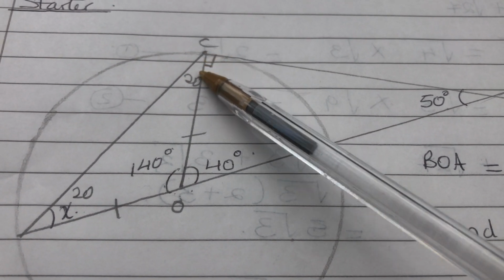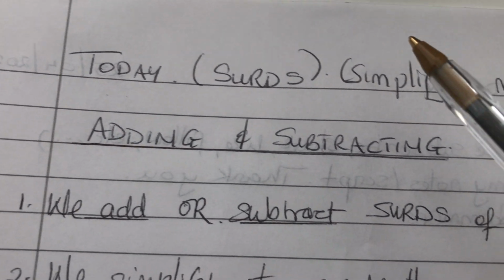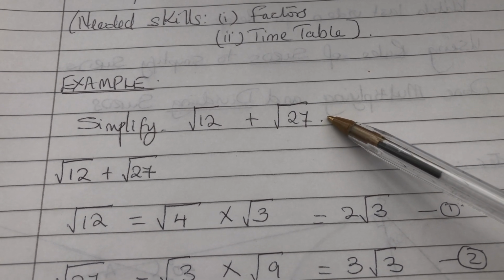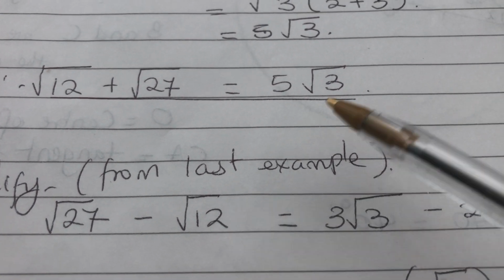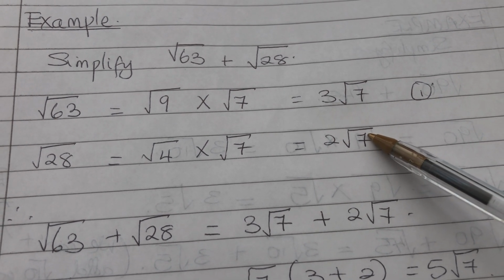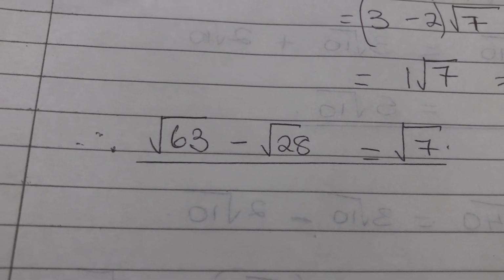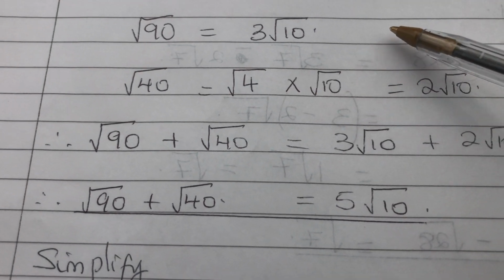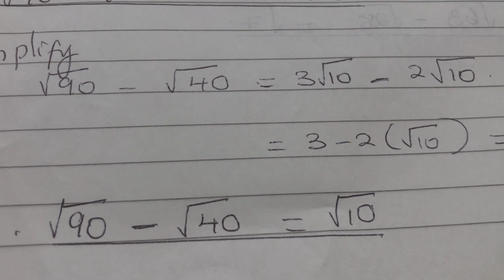GCSE MATHEMATICS - SURDS IV.